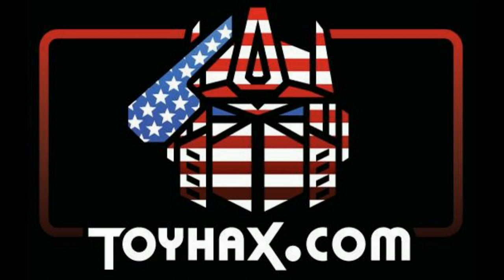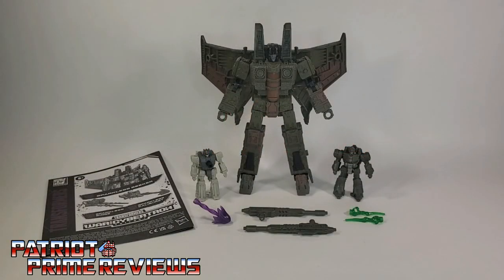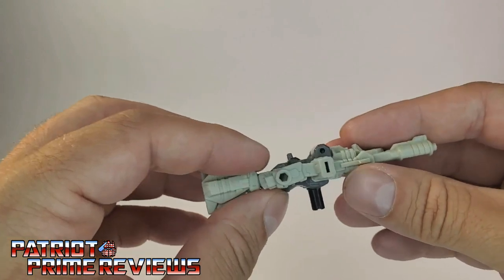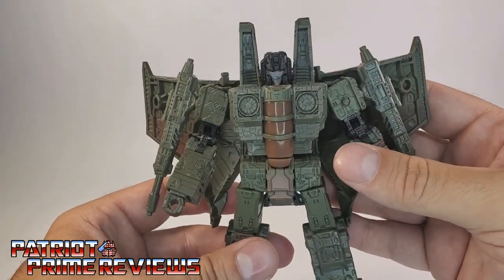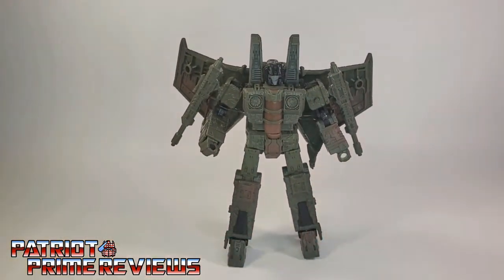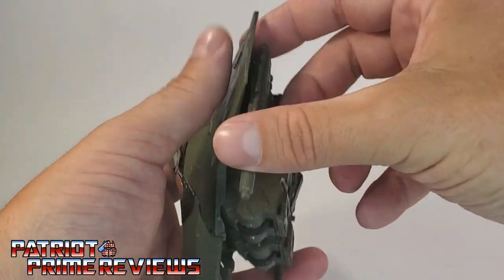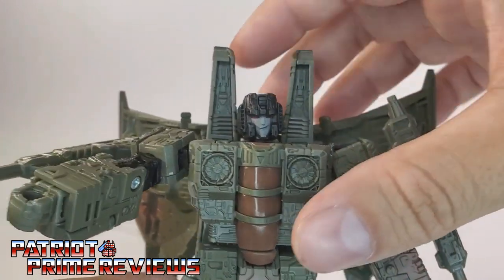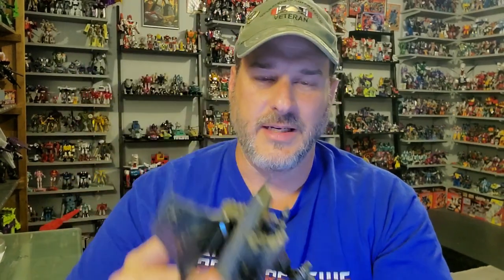Patriot Prime Reviews WFC Netflix Sparkless Seeker with Caliburst & Singe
Hasbro has graced us with yet another Siege Seeker for us to add to our constantly growing Seeker Collection. Is this one worth yet another dip?
CHAPTERS:
0:00 - Toyhax Promo
1:20 - Intro
2:51 - What's In The Box
5:22 - Bot Mode
7:36 - Vehicle Mode
9:48 - Comparisons
10:07 - Final Thoughts
11:11 - Does He Belong In Your Collection